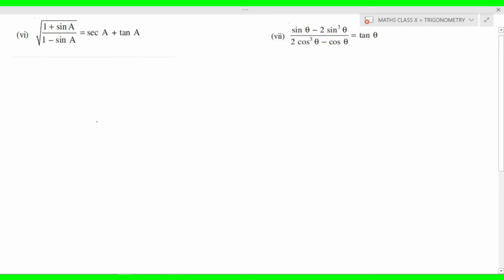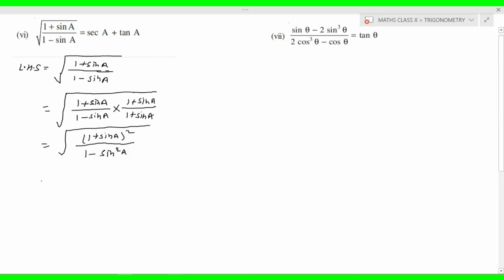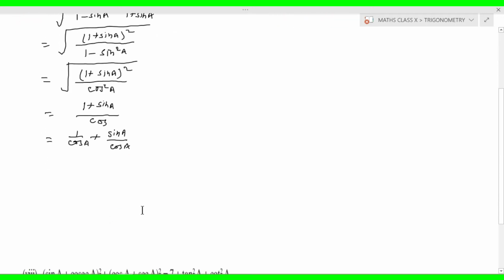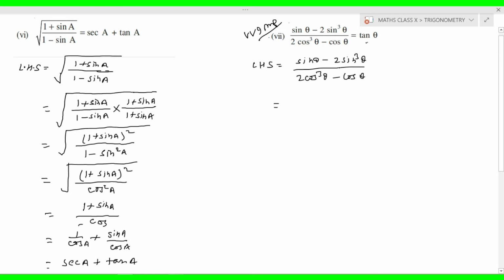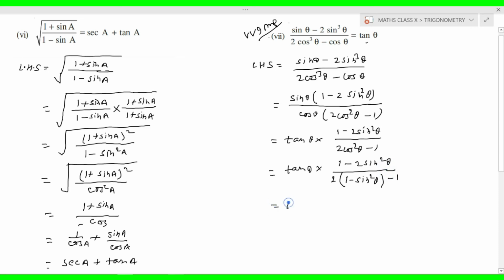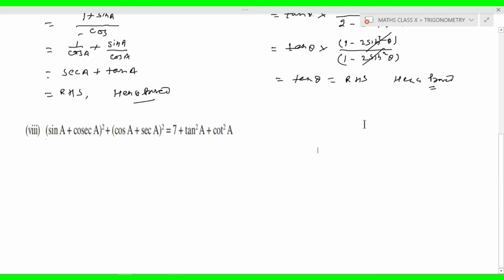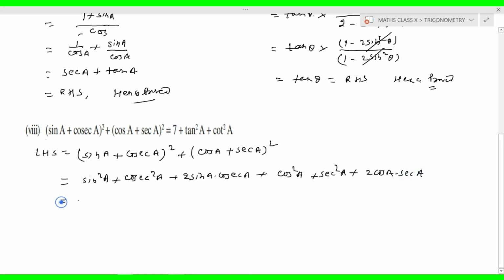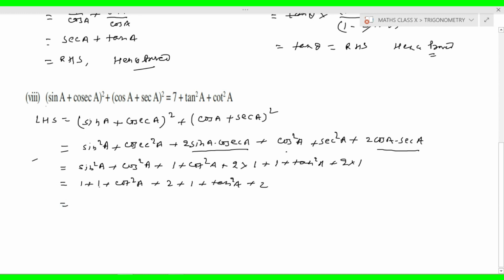TRIGONOMETRICAL IDENTITIES PART 3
TRIGONOMETRICAL IDENTITIES : Practice makes a man perfect, Similarly by practice of Maths makes a student perfect in MATHEMATICS. This portion of Maths proves it. So practice again and again to be good in proving TRIGONOMETRICAL IDENTITIES.